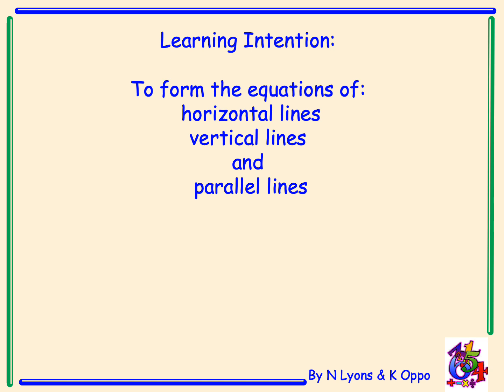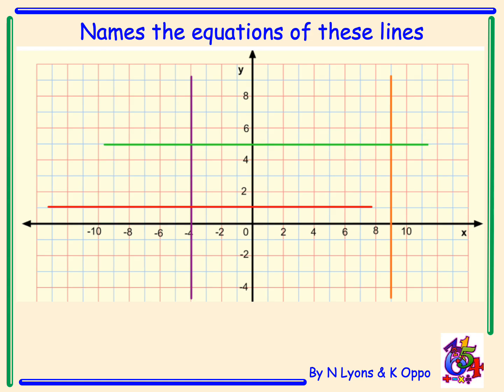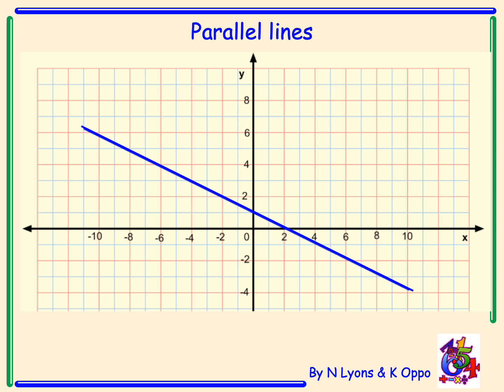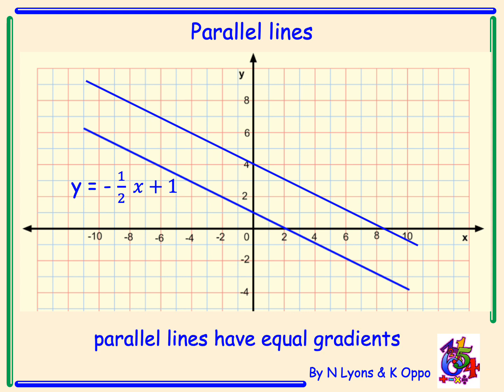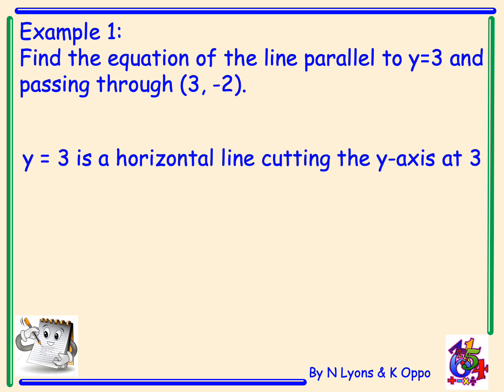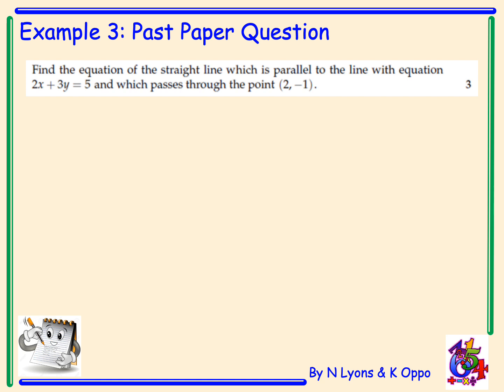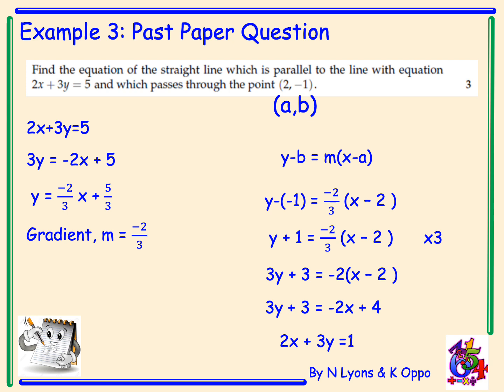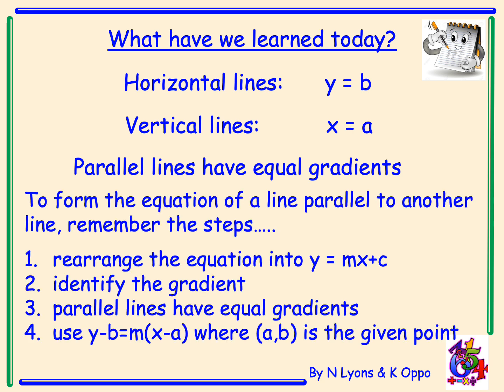Higher Mathematics Straight Line Video 2 - Special Lines